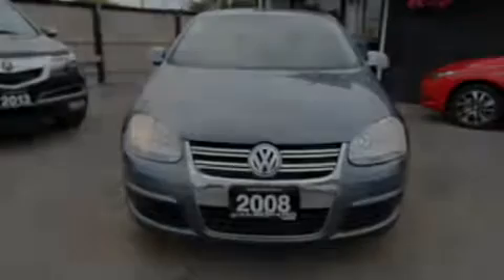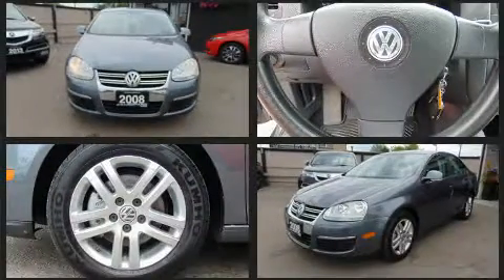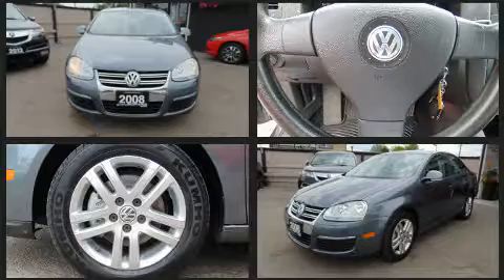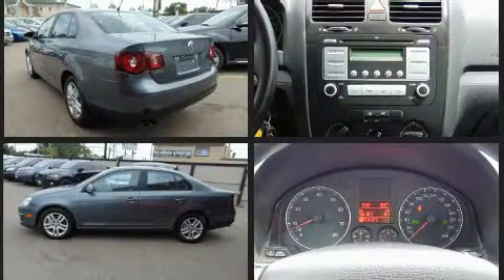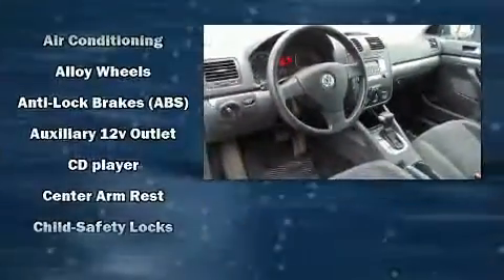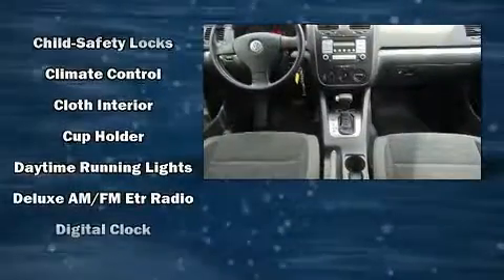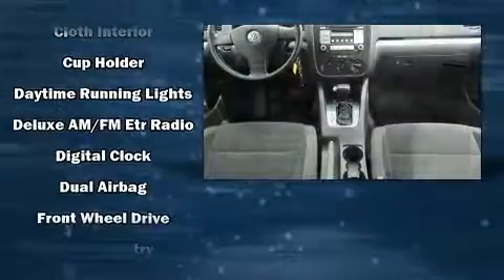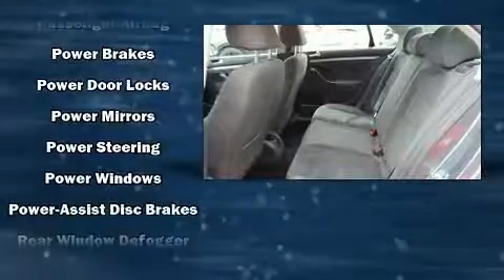2008 Volkswagen Jetta 2.5L Trendline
Introducing the 2008 Volkswagen Jetta. This 4 door, 5 passenger sedan has not yet reached the hundred thousand kilometer mark! It features a front-wheel-drive platform, an automatic transmission, and a 2.5 liter 5 cylinder engine. Volkswagen prioritized practicality, efficiency, and style by including: 1-touch window functionality, a tachometer, variably intermittent wipers, air conditioning, remote keyless entry, an overhead console, and cruise control. Volkswagen also prioritized safety and security with features such as: dual front impact airbags, front side impact airbags, traction control, anti-whiplash front head restraints, a panic alarm, and 4 wheel disc brakes with ABS. This car was designed with safety in mind, allowing you to drive with even greater assurance. We pride ourselves on providing excellent customer service. Please don't hesitate to give us a call.